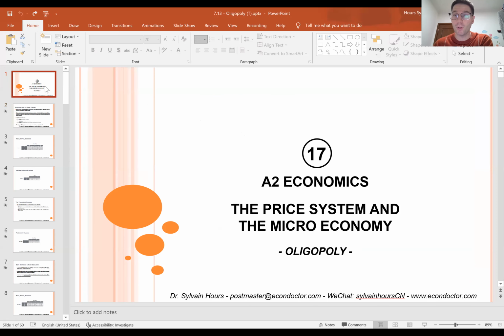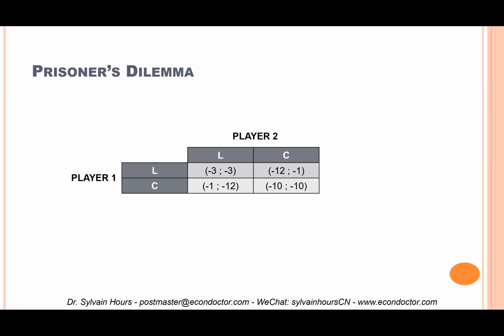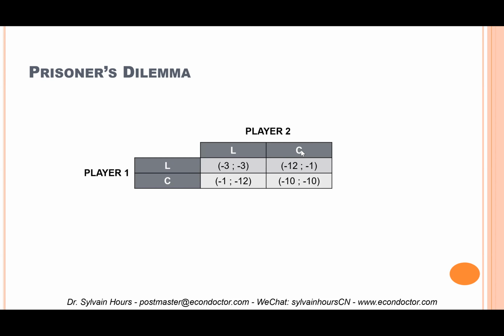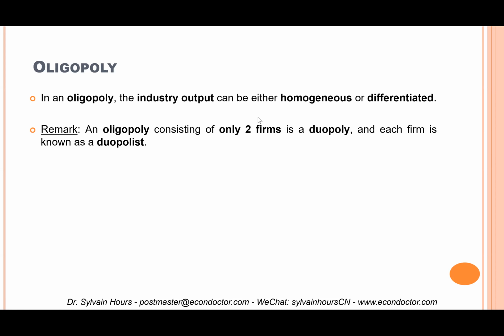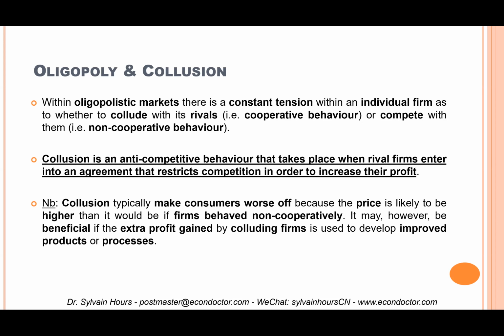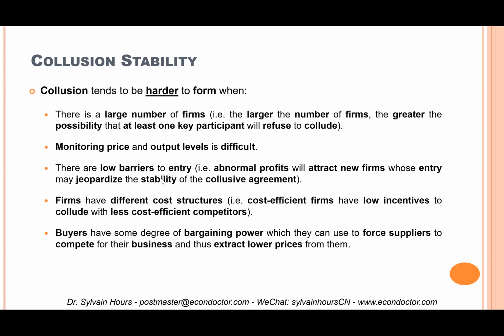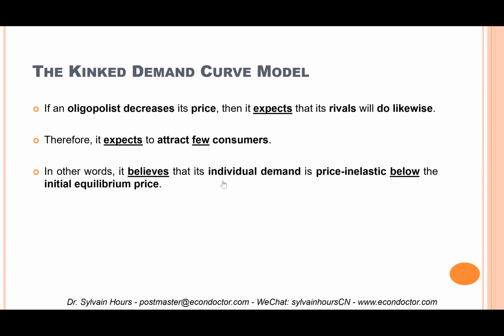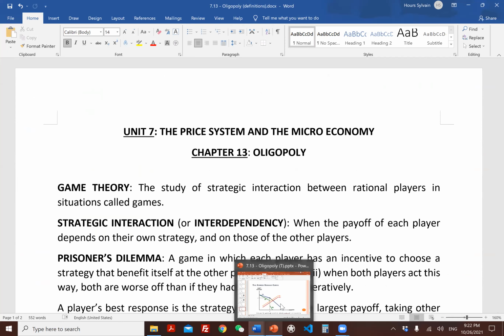A Level Economics - Oligopoly